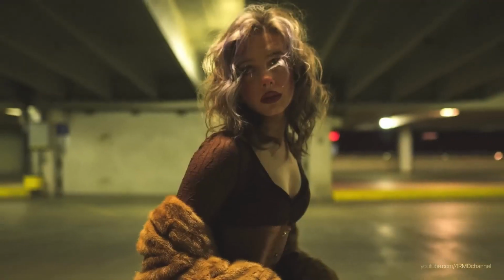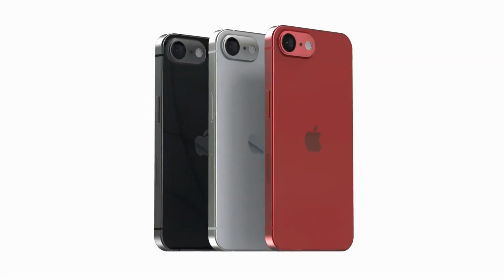iPhone SE 4: What to Expect from Apple's Next budget smartphone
Get ready to dive into the latest iPhone SE 4 specs and what to expect from Apple's new release. From camera improvements to processor upgrades, this video covers all the exciting details about this highly anticipated smartphone. Join us as we explore the potential features and improvements that could make the iPhone SE 4 a game-changer in the tech world!

NOTE: all the images and pictures are shown in video is belong to respected owner not me/ i am not a owner of these ( which used in video ) images, picture and clips also .

copyright law that allows limited use of copyrighted material without requiring permission from the rights holders, such as commentary, criticism, news reporting, research, teaching or scholarship.